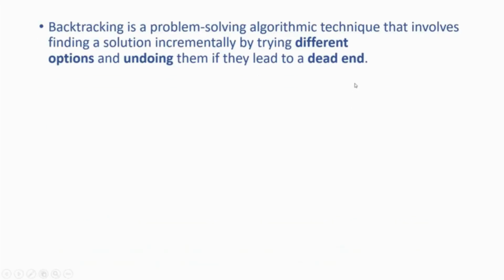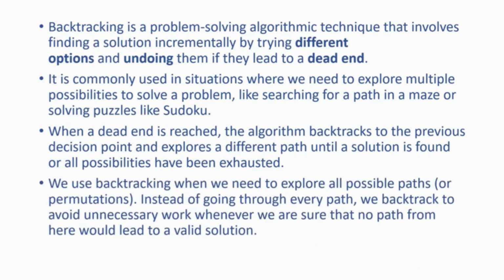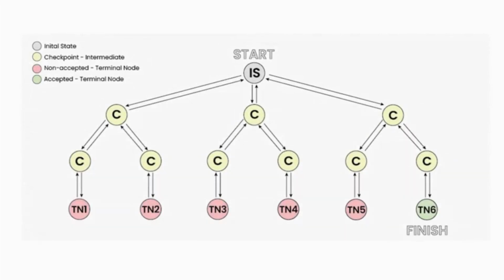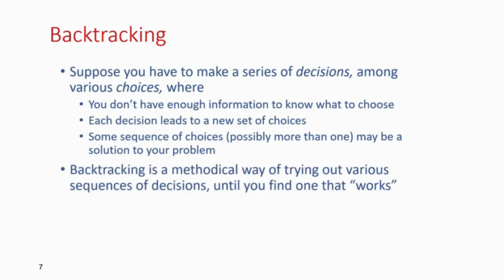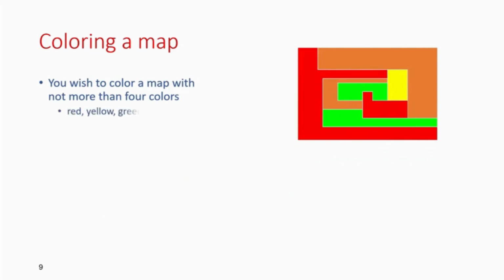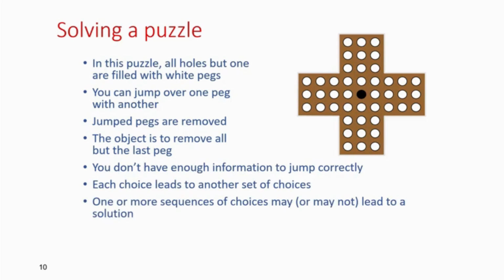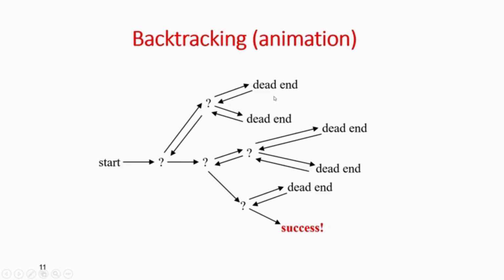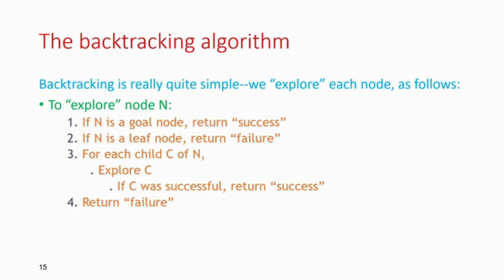Backtracking in Artificial Intelligence - Part A | AI & ML Chapter 15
Welcome to Chapter 15 (Part A) of your AI & ML learning journey! 🚀

📌 What You’ll Learn:
✅ Introduction to Backtracking in AI
✅ Step-by-Step Problem-Solving with Backtracking
✅ Understanding Decision Trees & Search Space
✅ Real-time Applications of Backtracking in AI